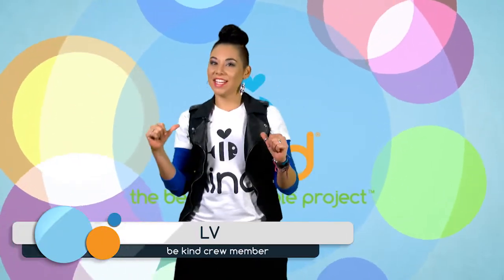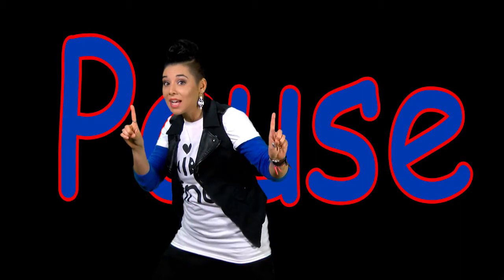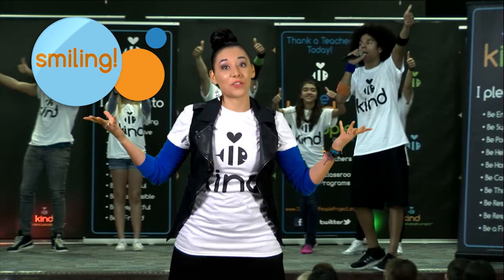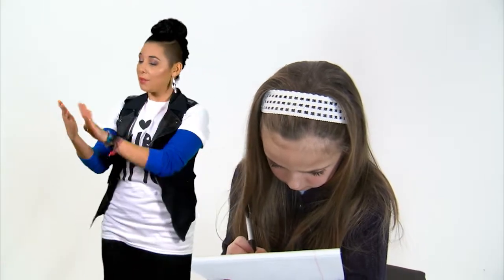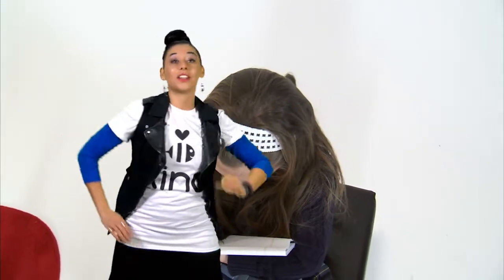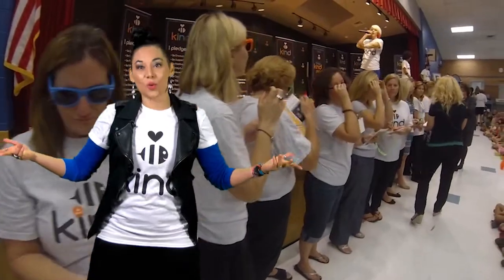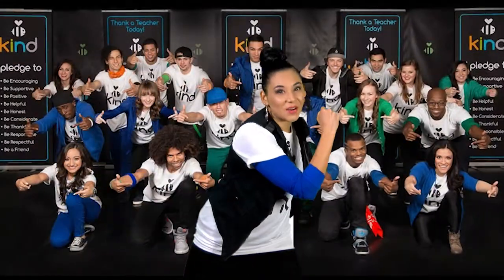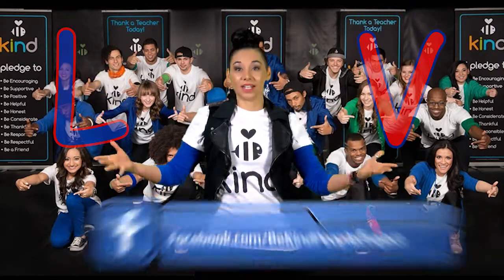Be Positive Classroom Examples